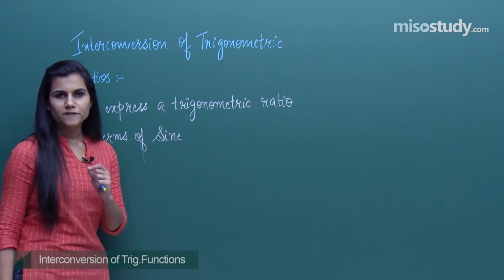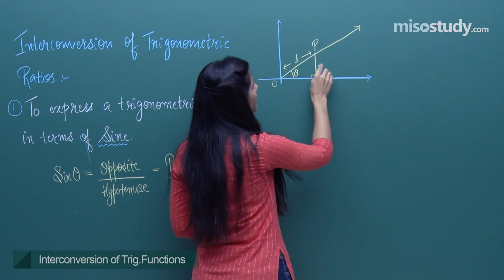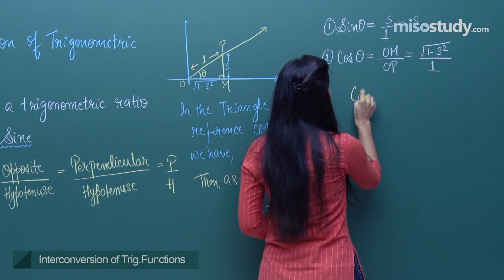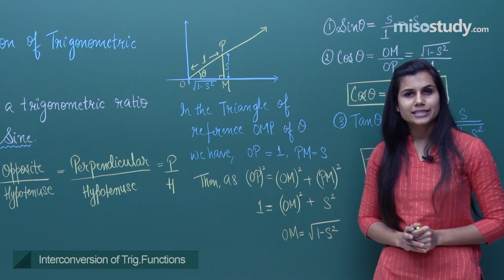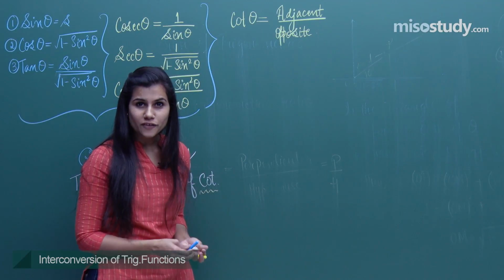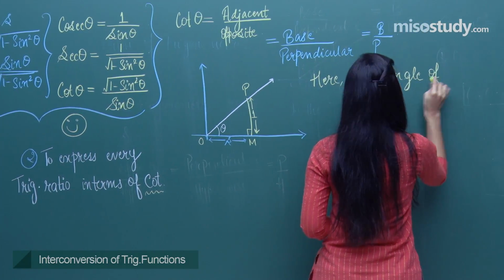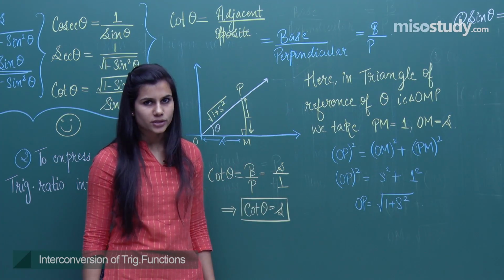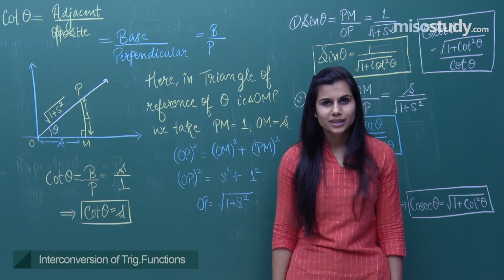Interconversion of trigonometric functions | Maths | IIT-JEE | CBSE | Misostudy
Interconversion of trigonometric functions : Can sine be portrayed in terms of Cos? Can Tan be portrayed in terms of Cosec? and so on... yes, these curious questions will be answered in this lecture. And thus a very exciting journey will be undertaken to teach you how to convert one trig. ratio into another.

Interconversion of trigonometric functions, Mathematics online video lecture for IIT-JEE and CBSE students by the best faculty in India.

Get latest video lectures of Mathematics, online coaching for JEE Main Advanced and CBSE students, also get online study materials, coaching, doubt clearing sessions, test papers, solutions etc email- or call us at 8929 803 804 for any query or doubt related questions for IIT-JEE | NEET | CBSE Preparation.